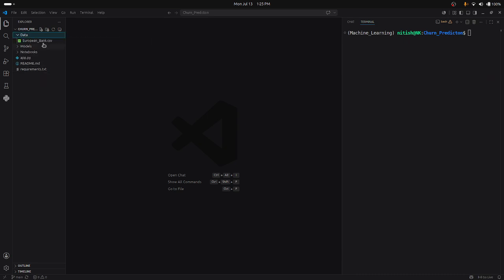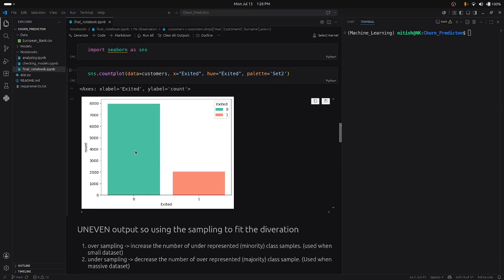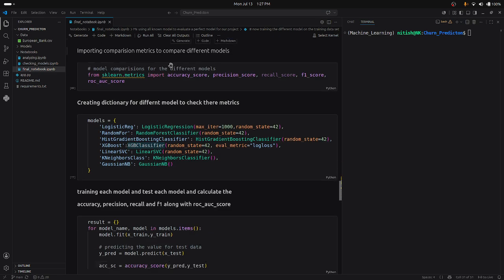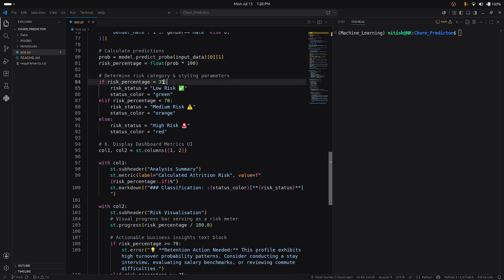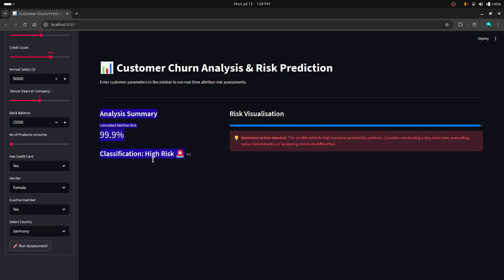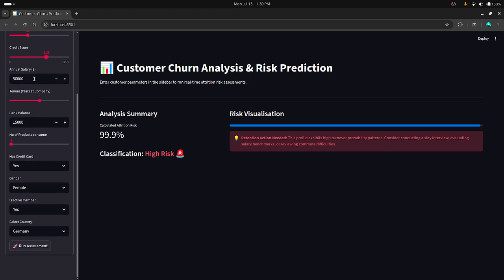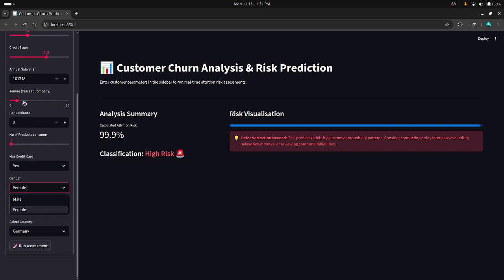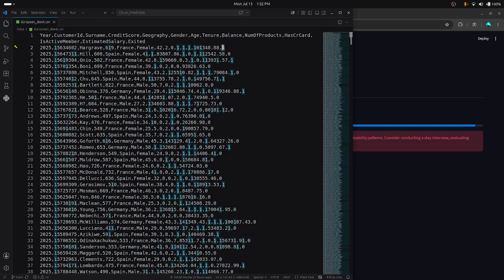Churn Prediction App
machine learning project to build churn customer from European Bank where we are using the following things
1. there is huge gap between the churn and not churn to remove the gap using the SMOTE sampling method
2. XGBoost model
3. Streamlit app for UI